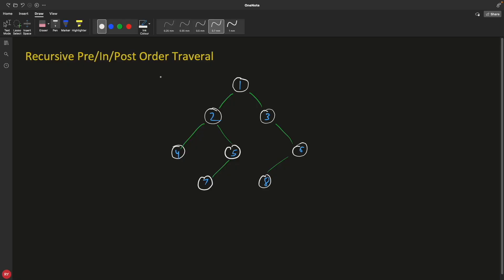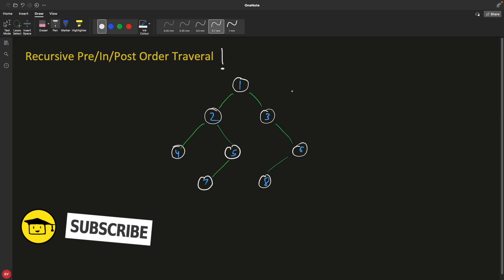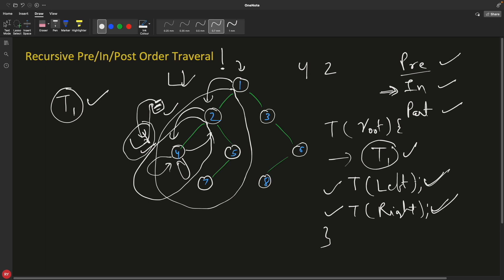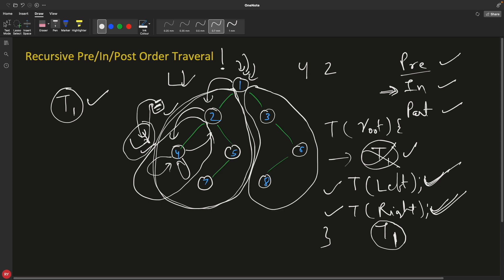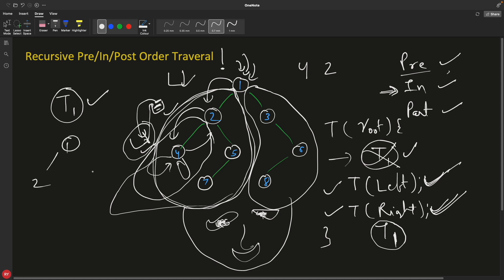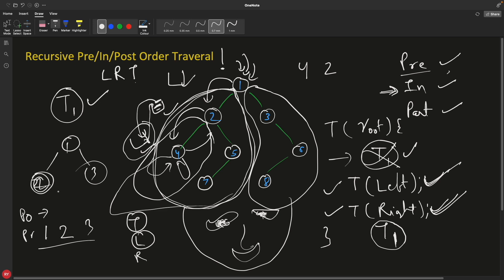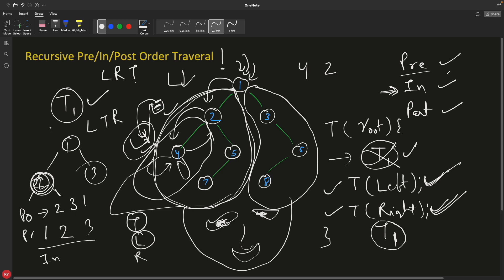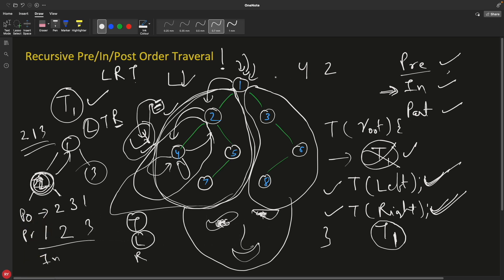Recursive Pre In And Post Order Traversal Of Binary Tree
JOIN ME

This video explains about how we can traverse a binary tree or binary search tree recursively using three different ways like pre order, in order and post order traversal.